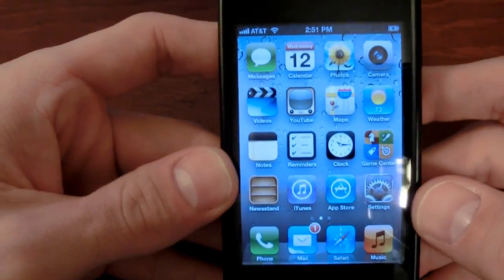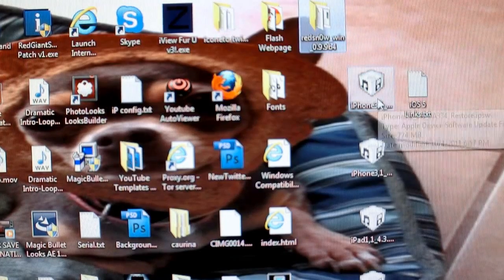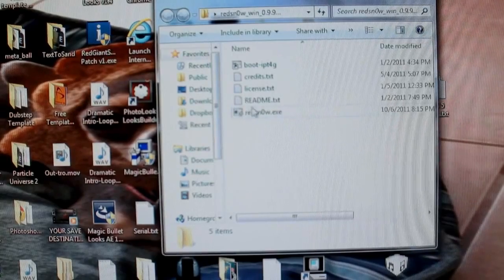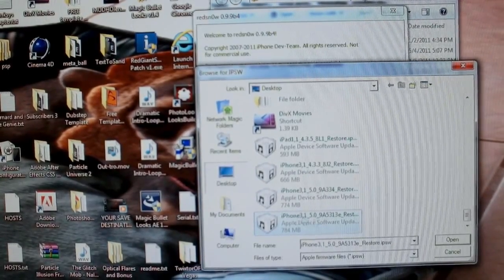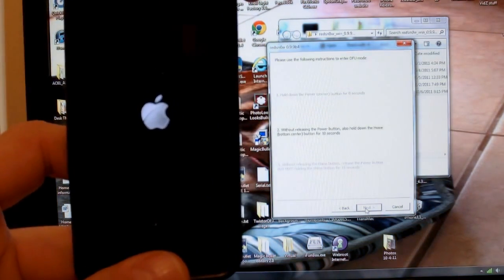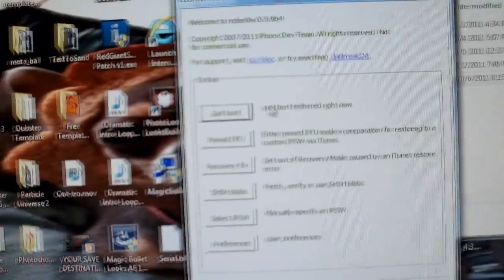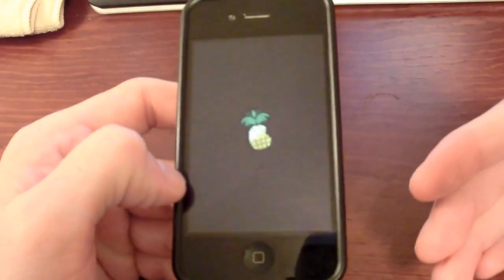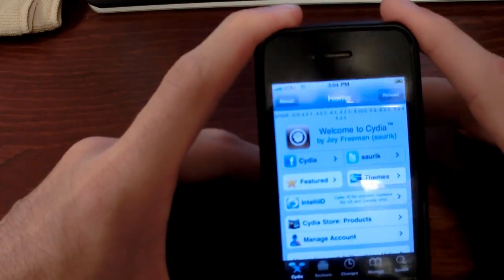How to Jailbreak iPhone 4 iPhone3Gs possibly iPhone 4S iPad iPod iOS 5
Visit for all of the required jailbreaking tool and ISPW files.

Follow all steps in Video!